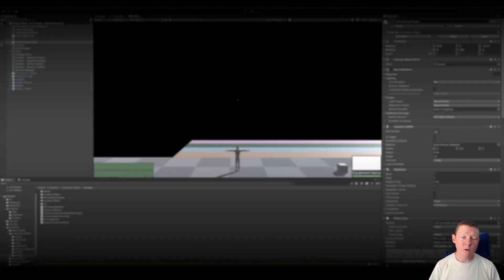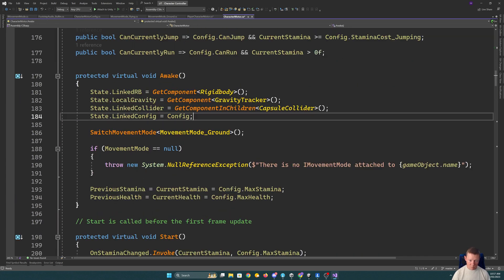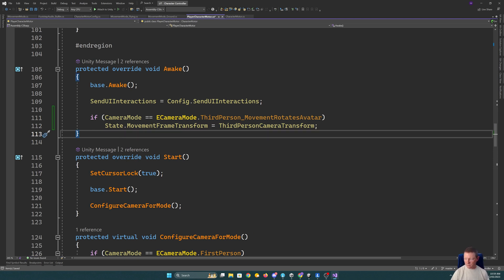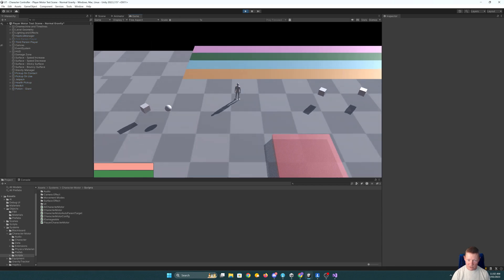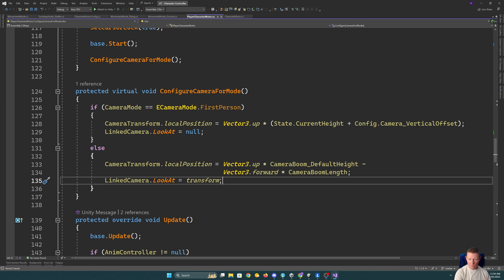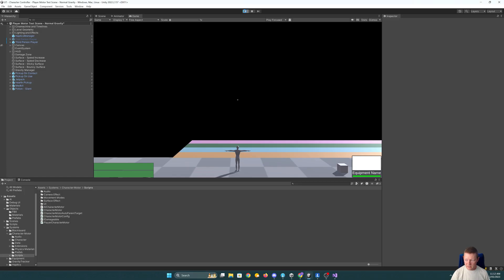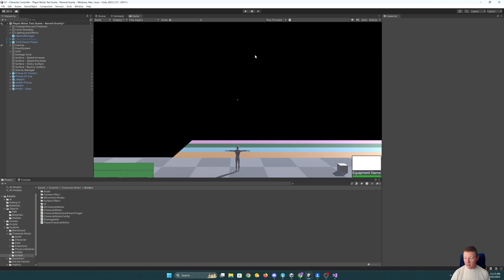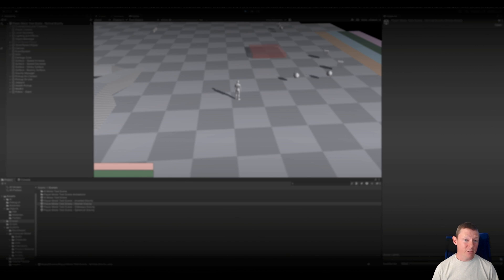Unity Tutorial: Character Controller (Third Person Camera Modes)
In this next part of the character controller series we're going to look at expanding our third person camera options to create an ""unlocked"" camera where the character facing is based on the direction of movement.

🎞️ Chapters
00:00 Introduction
01:22 Expanding our camera modes
02:15 Updating our movement transform
08:20 Restoring camera panning
15:40 Aligning the avatar to the direction of movement

➔ Grant Coble-Neal
➔ Daniel
➔ John Kenneth Douglas
➔ Kasper Enwall
➔ GnGr
➔ Tylah Heil
➔ James McCarthy
➔ Rise Reign
➔ Benjamin Russell
➔ Seriphis
➔ SiliconOrchid
➔ Callan Syratt
➔ Serj Tomas
➔ Nathan Wilson